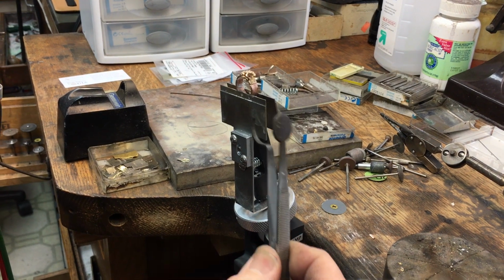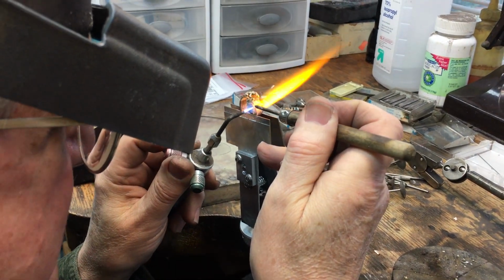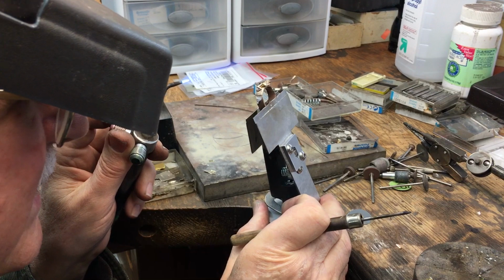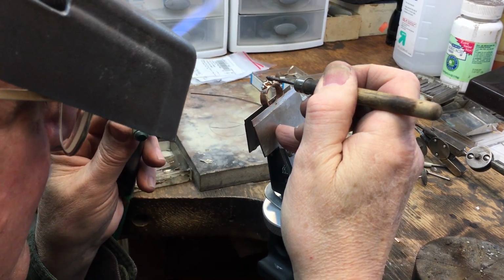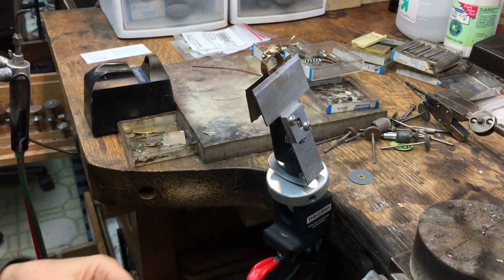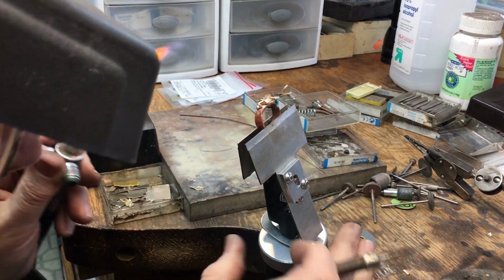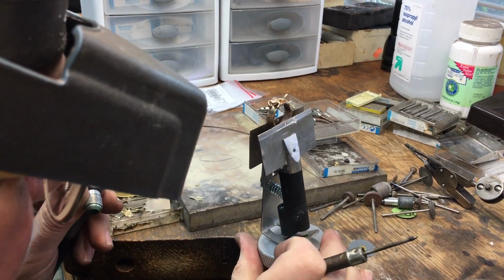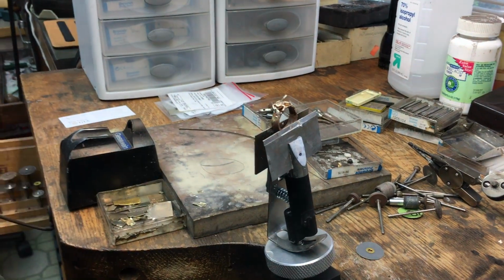Using THE CLAMP: Adding a 3/4 Gold Shank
Learn how to add a 3/4 gold shank to a ring in this video. I also demonstrate how my invention, THE CLAMP, speeds up the process.

Learn more about THE CLAMP here: the-clamp.com

About Jeff Bagley:
Jeff has over 50 years experience on the bench and specializes in building custom platinum and gold fine jewelry. He's also the inventor of THE CLAMP, a tool created specifically for jewelers.